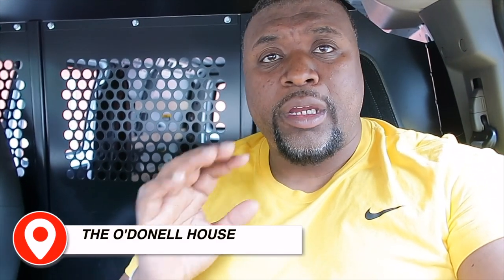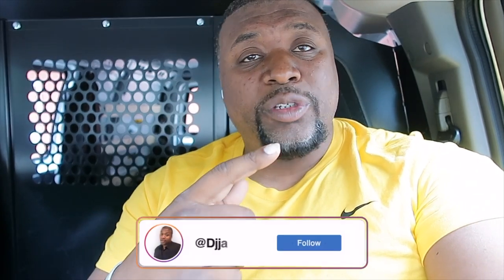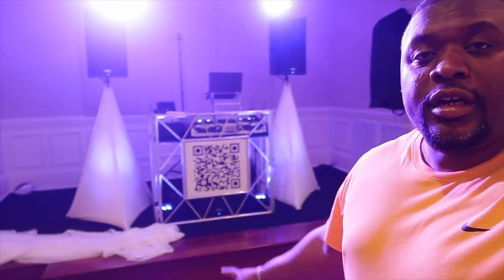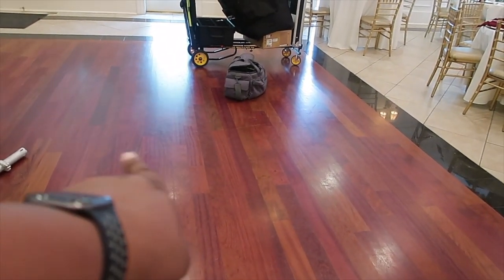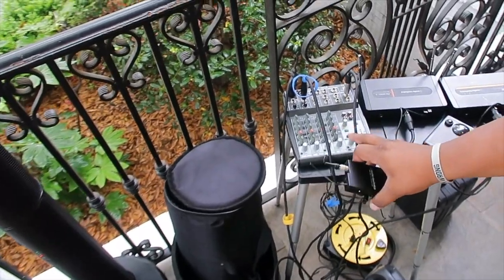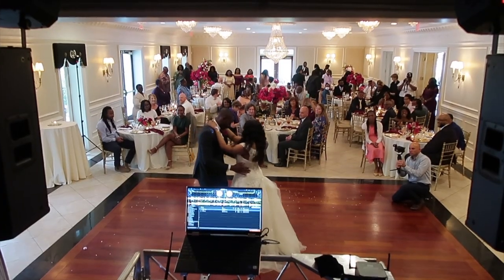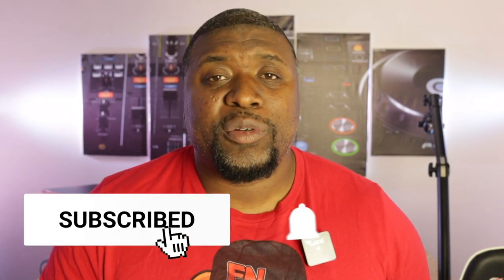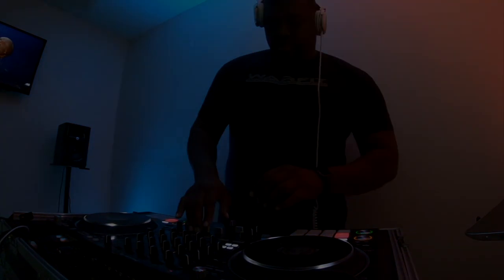HOW TO VLOG YOUR GIGS | DJ GIG LOG | MOBILE DJ TIPS AND TRICKS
In this video I will give you some tips and tricks on how to vlog your gig logs. I used this event to highlight the points talked about at the end of this video. Please Make sure you Check out out the video and Also Enjoy and be sure you Like this video, Subscribe to the channel, Share it on social media, Comment on what you thought, and again Enjoy!!!

Crate Connect : JayBook

Manage Your Business with Honeybook!!

Location
The O'donell House, Sumter S.C.

Speakers
QSC KW152 3 Way
QSC KW181 Subwoofer
QSC KW12
QSC KW122
BOSE S1 PRO
MAUI 5 GO
LD Maui 44g2

Speaker Bags
QSC K12
QSC KW152
QSC KW122
QSC KW181
MAUI 5 GO Bags
LD Maui 44 g2 speaker bag
LD Maui 44 g2 subwoofer bag
LD Maui 44 g2 subwoofer cart

Microphones
Shure PGA48-XLR
Fifine Wireless Mic

Lighting
ADJ Focus Spot 4Z
ADJ AirStream DMX Bridge
Adj Element Hex
Gaffer Tape
Lighting Clamps
Glow Foam Sticks
ADJ Mega Tri Par Profile Plus
ADJ Inno Spot Pro (black)
ADJ LED UV Panel
Chauvet Dj Wash FX2

Haze Machine
ADJ Haze Generator
ADJ Haze Fluid

Cables & Cases
Your Cable Store 25 Foot XLR 3 Pin Female To 1/4 Inch
Male Mono Microphone
1-In-2-Out HDMI
Mediabridge HDMI Cable (25 Feet)
Studiocase Matix
Pro X Case ddj1000wlt

Mixers
Behringer Xenyx 802
Pioneer DDJ1000srt
Hercules Inpulse 300
Zoom H6

Headphones
Pioneer HDJ1500
Pioneer HDJ1500 white
Headphone Clip
V Moda Crossfade LP2 Headphones

Facade
Odyssey SWF7246B
Scrim King DBL sided
Adj Event Facade
ProX XF - 5X3048W
On Stage Speaker Stand Skirt (black)
ADJ Event Pro Table 2

Stands
Frankenstands (F1)
Crank Up Truss Stands
On Stage Speaker Stands
Gravity Wire Management Clips
Scrim Kings Clamps
Glo Totem 2.0 Truss Lighting Tower
Global Truss 4.92ft(1.5M)12" Trianglar Truss
Gravity Stand Tray
Ceremony Stand/Legs for Computer and/or Mixer
Projectorgram Projector Mount
Rockville Totems

Canon GX7 Mark II
Canon M50
GoPro Hero 5 Session
GoPro Hero 6 Black
Apple Iphone 12 Max Pro
Optoma Hd Projector
Epson Projector
Laptop Stand
Camera Tripod
Ravelli Flash Light Stand
Media Player

Gear Bags:
Chauvet Light Bag
Arriba Case
Large Cable Bag
Accucase Bag